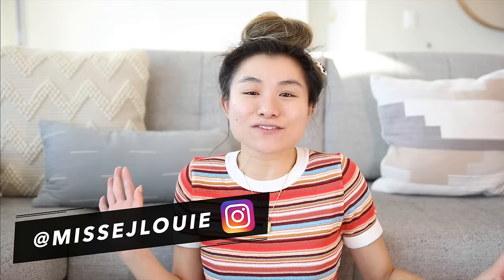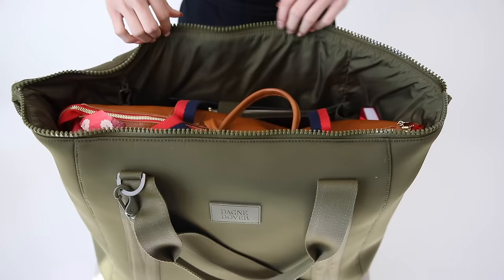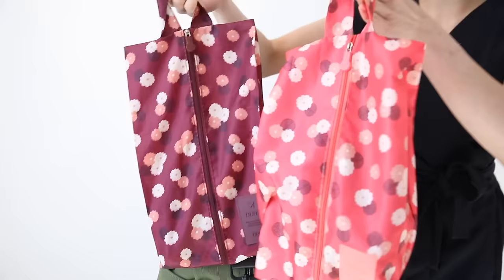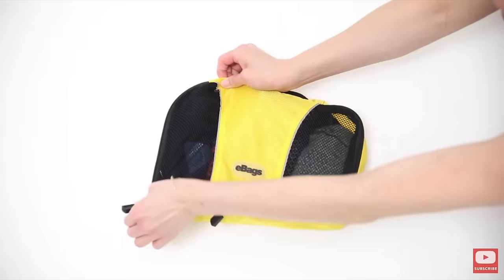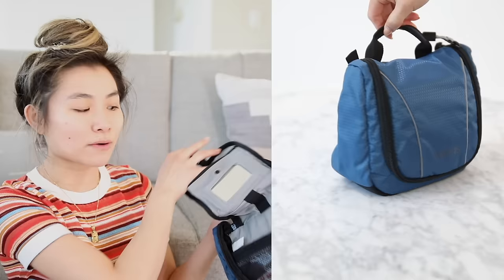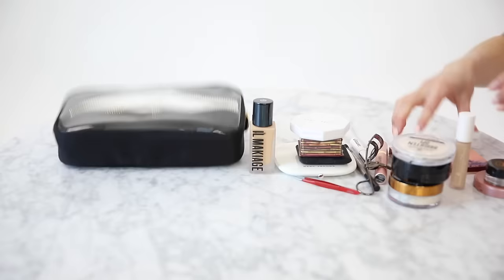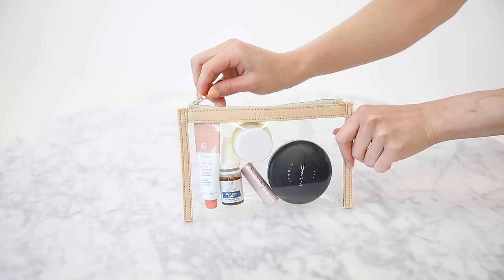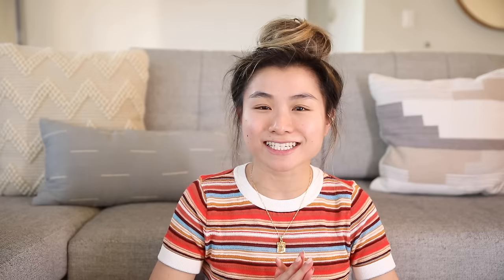BEST TRAVEL Bags, Backpack & Organizational Items 2019 Haul | How to pack like a pro | Miss Louie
***  CLICK OPEN FOR INFO + TIMESTAMPS  ***

Today I’m rounding up my latest & greatest favorite travel bags, backpacks, pouches and storage items! I am a total NUT when it comes to organizational goodies. I am constantly hunting and trying new things to better my traveling experiences, so I wanted to share all my favorite finds with you. Below you will find the featured items with affordable alternatives. Anything you guys want me to try out for you? Love you & have a beautiful day! XO -Erica

✨  PACKING CUBES @7:41
➫   AWAY

 ✔  Affordable options
- 7 piece set (4 cubes,1 shoe bag, 2 toiletry bags) [$24]

✨  TOILETRY BAGS @10:00
➫ eBags Hanging Toiletry Kit (my small size is sold out, similar ones) [$18] + [$12]

➫ DAGNE DOVER Hunter bag (XL) in Dune [$75] & (L) in Grey [$55]

✨  COSMETIC BAGS + POUCHES @12:42
➫  STONEY CLOVER

FTC: This video was not sponsored, however, AWAY gifted me the luggage, cubes & bags to use for my content over the past year. All other items were purchased w/personal funds & all opinions are my own. THANK YOU for your endless love & support! Xo -E